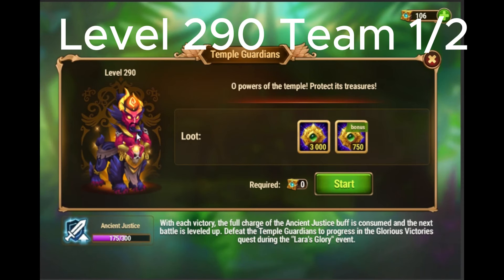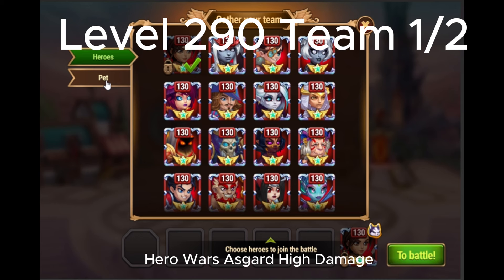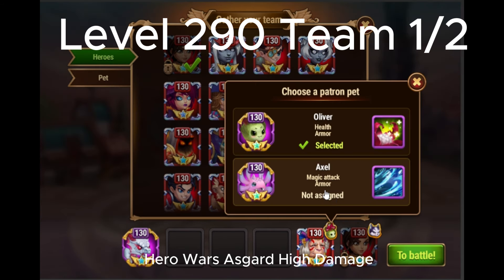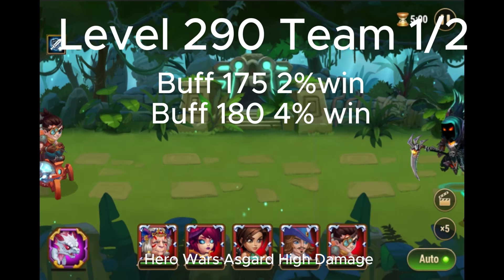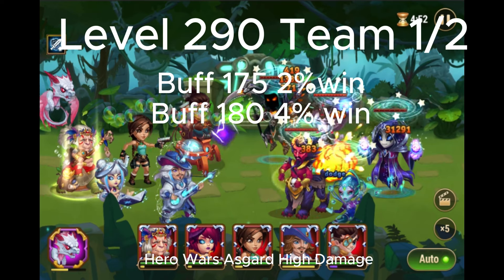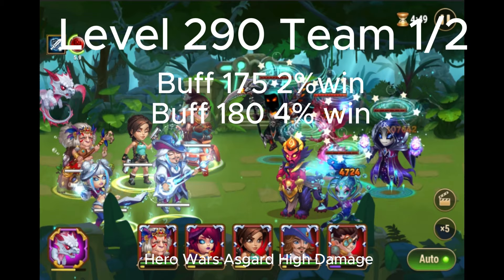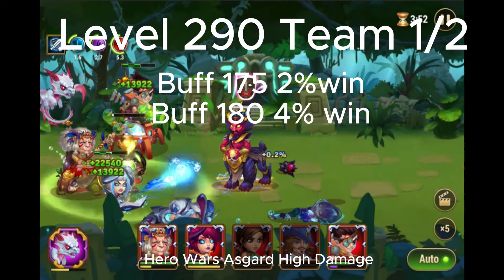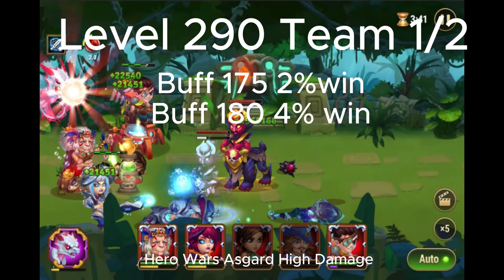Level 290 Temple Guardians BEST TEAMS, LOWEST BUFF! May 24 - Lara Croft - Hero Wars: Dominion Era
In this video I will show how to defeat level 290 with multiple teams and buffs.

Lara's Glory
The Mystery of Dominion
Lara Croft
Temple Guardians Level 290
Boss fight
Herowars
Hero Wars Dominion Era
Temple Guardian Level